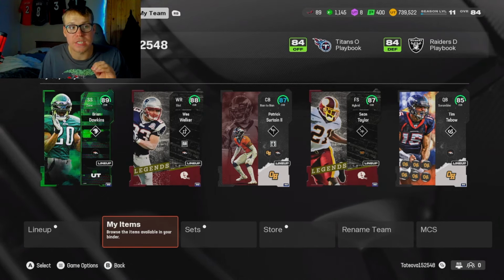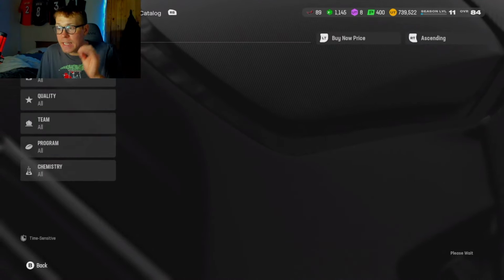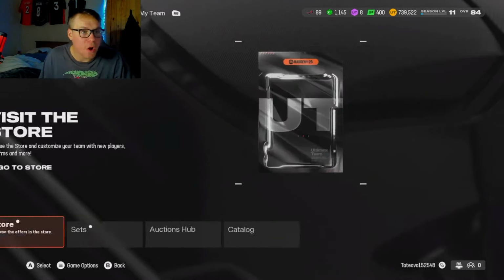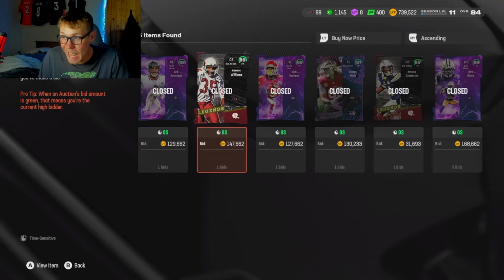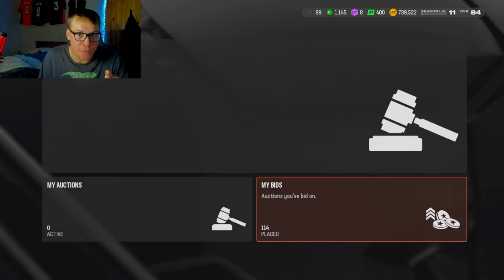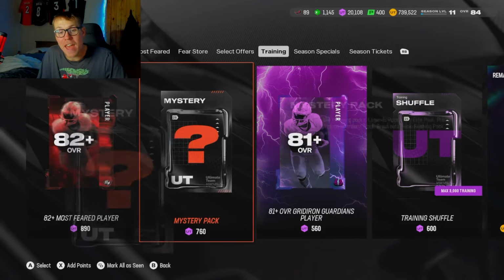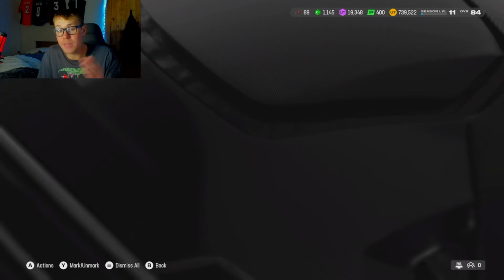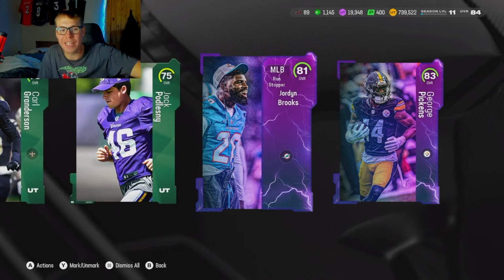OMG Most Feared Rerolls are PROFIT!! DO THIS NOW!!